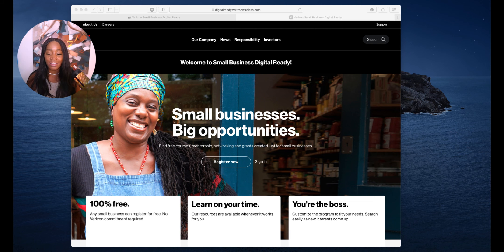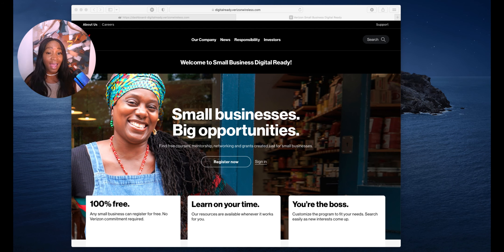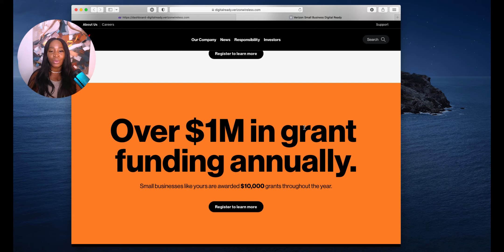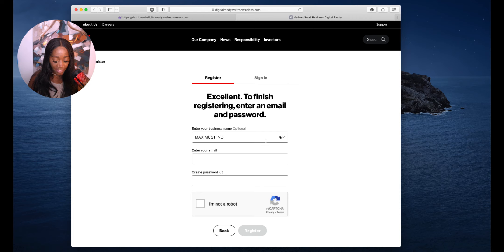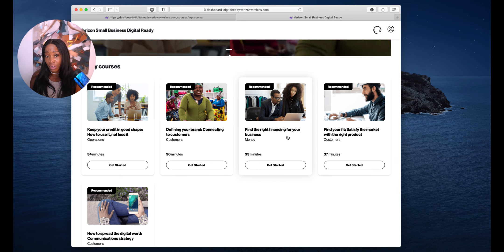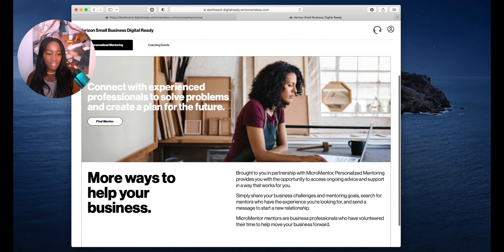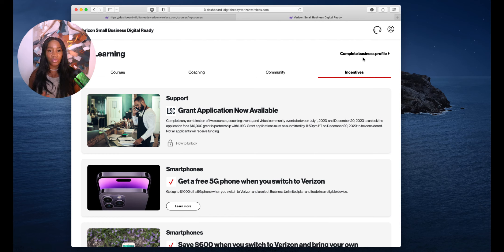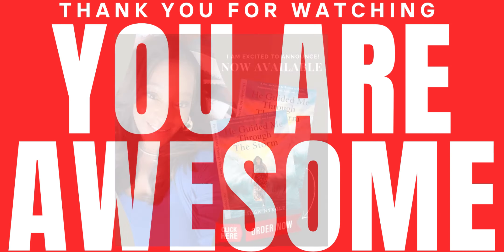WHAT!? FREE MONEY FROM VERIZON!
Ya'll better get over here and get this money AND FREE CLASSES! This is AMAZING! There is nothing better than FREE PROFESSIONAL SUPPORT PLUS FUNDS! CHECK THS OUT NOW! here is the link

“When opportunity is presented Smart Women seize the moment…FAST!”

Want to grow your business FAST, STEADY & STRONG? Become A NEW MONEY MILLIONAIRE by joining our ALL NEW FB Community! It’s a real vibe and money in there!
What good is to to be A BOSS in Business but your Personal Credit is NOT! Boost your credit in 90 Days OR LESS with our ALL NEW BGF Credit Pros! We are on purpose with everything we do! Here’s the link to you BEST CREDIT YET!
Let’s BossUp your bag in 30 Days OR less? Book A FREE 1 on 1 Strategy Session with Inga Nykole to discuss your vision & goals.
followme for more on socialmedia IG@inganykole FB @bossgrowfund Youtube @iaminganykole